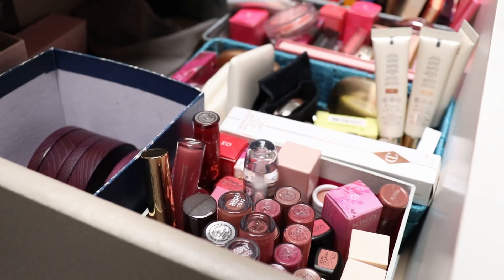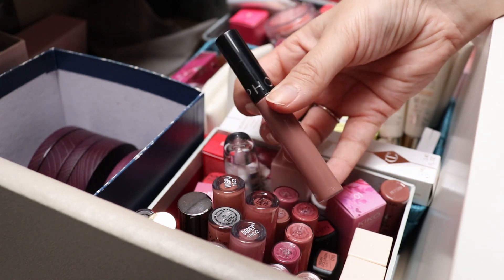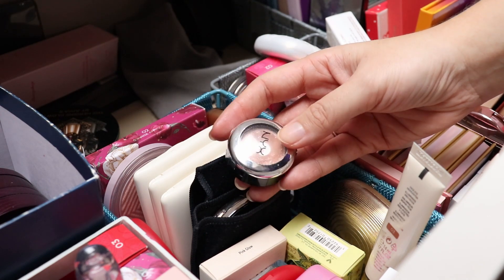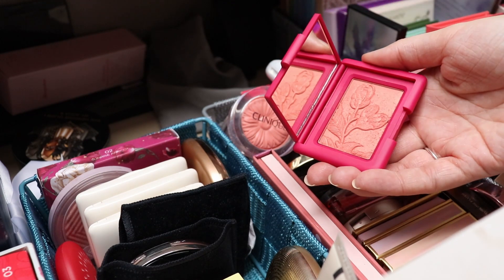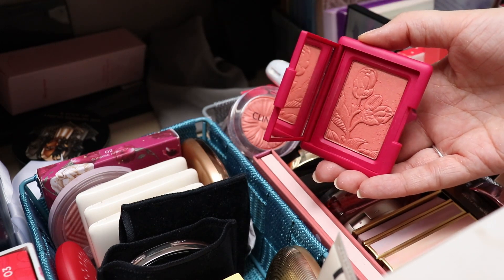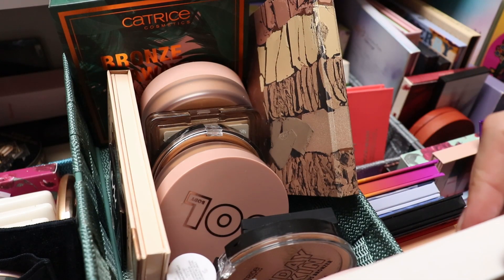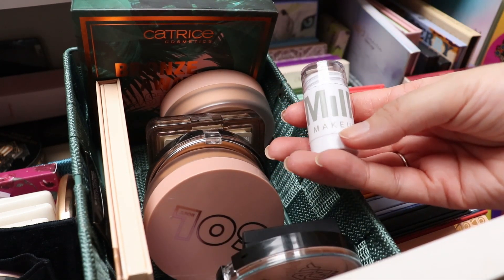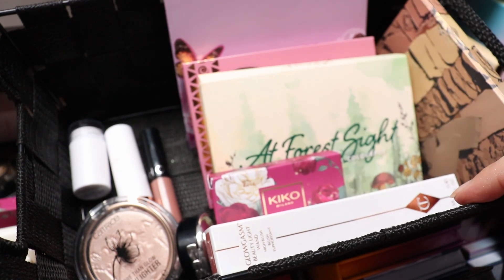Shop My Stash November 2021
Hi everyone! In this video I'm shopping my stash for the coming month and I'm also reflecting on my October shop my stash. I pick makeup products I'm going to be focusing on most in November.

What I'm wearing:
Nabla Dreamy 2 eyeshadow palette
Catrice Demi Matt Lipstick 140
Mac Pro Long Wear Lip Pencil In Control
NYX Cosmetics Duochrome Highlighter Lavender Steel
Catrice Holiday Skin Luminous Bronzer 010

- Mac Pro Long Wear Lip Liner Nice 'N Spciy
- Clinique High Impact Mascara Black/Brown
- Maybelline Brow Filler Light Brown

About me
Age: 25
Skin type: normal/dry, very sensitive
Skin tone: fair/light, neutral/cool (light summer)
Nationality: Dutch
Camera: Canon 800D
Editing software: Davinci Resolve